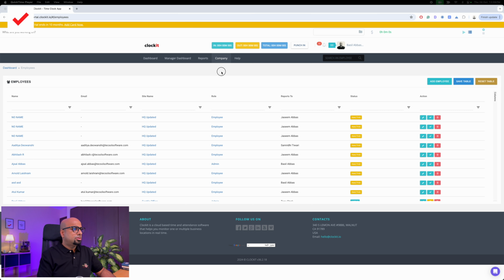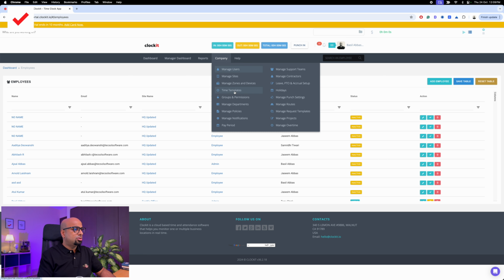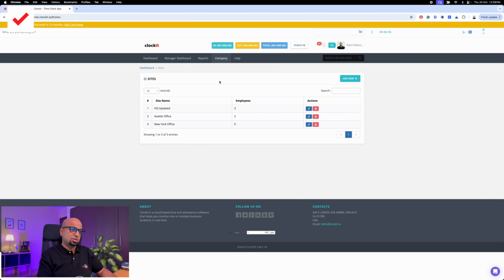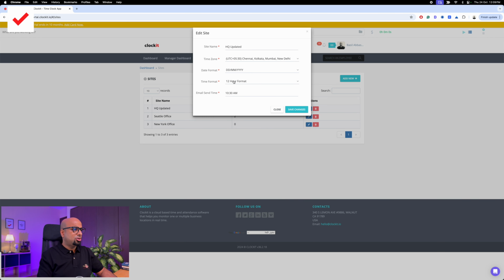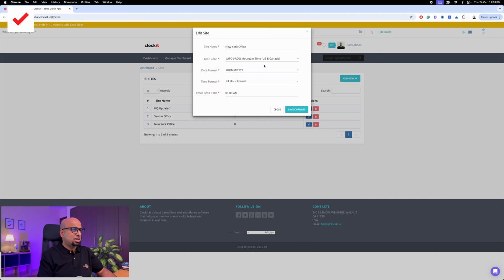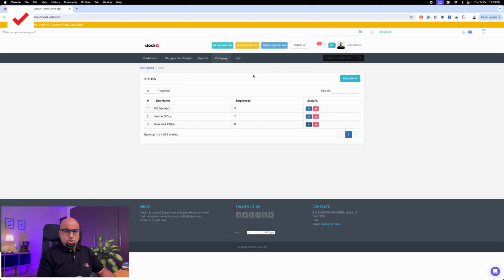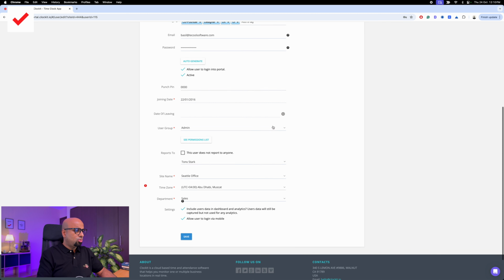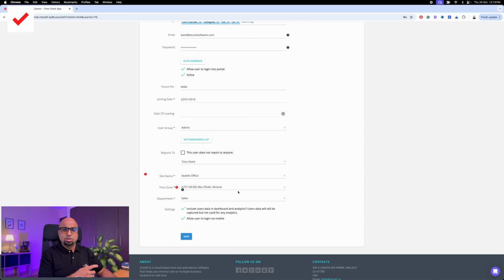Did you know that clockit.io supports multiple timezones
clockit.io is built for teams that can clock in and clock out from multiple time zones.

We adjust the time and generate payroll reports in seconds.